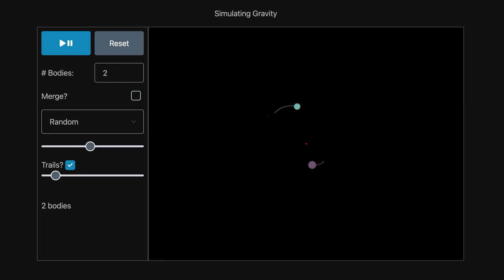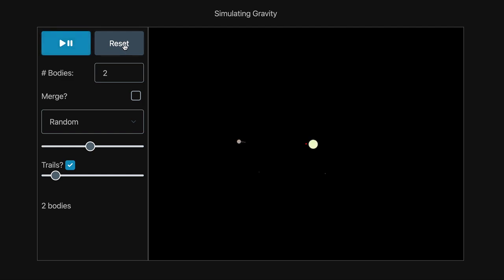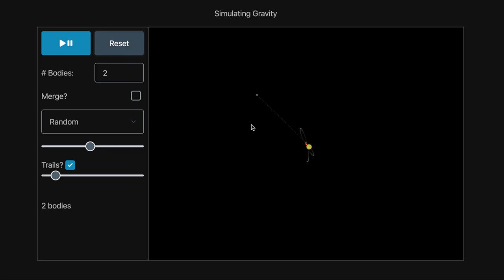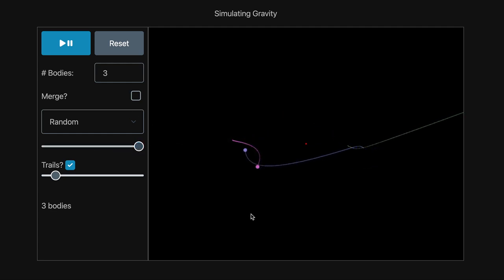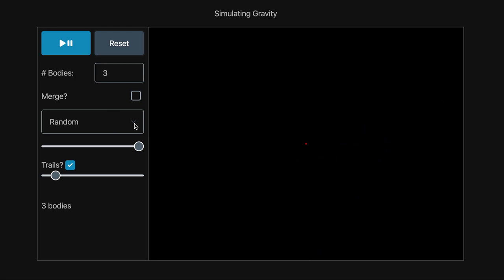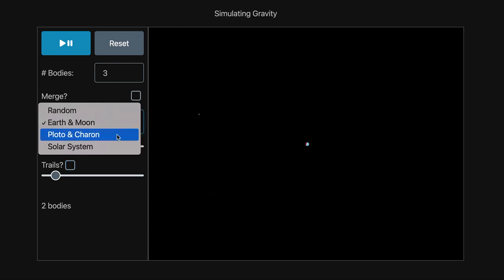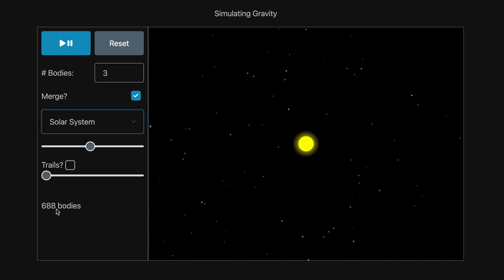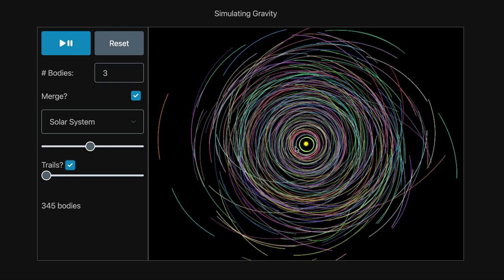Gravity Simulation Demo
This is a demo of a little gravity simulator I made.